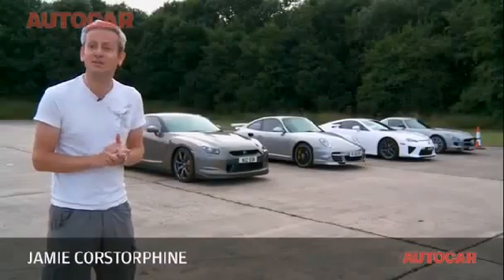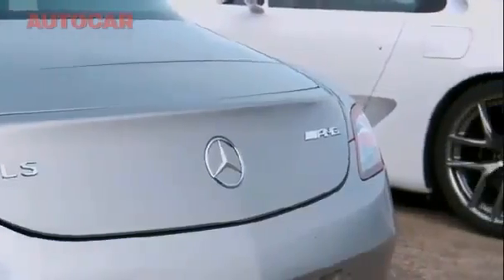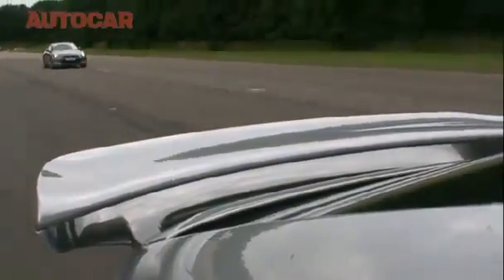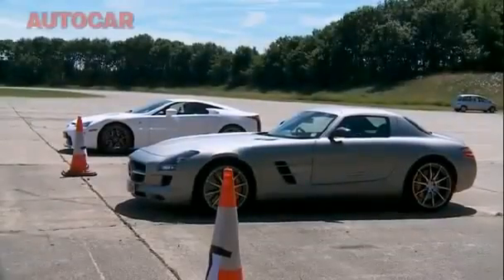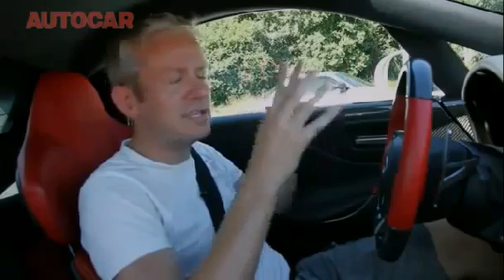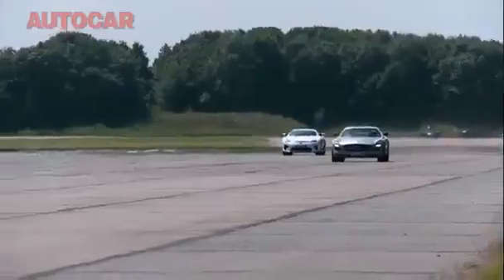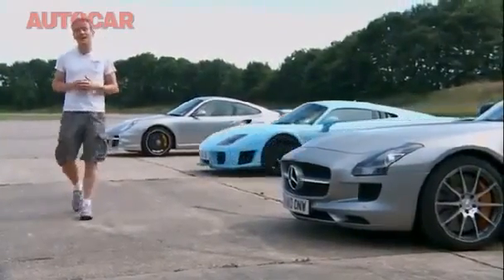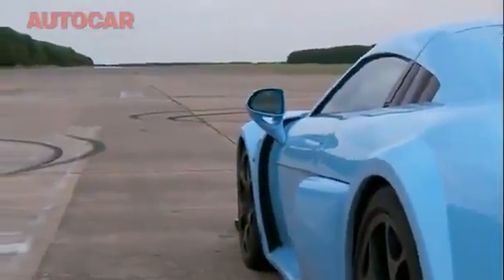911 Turbo S, SLS 63, LFA or GT R Drag Race